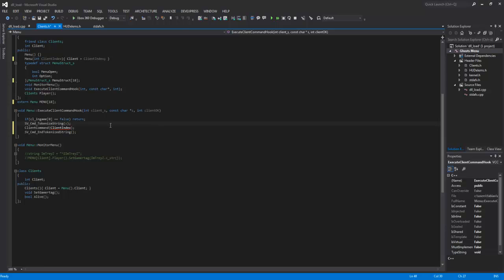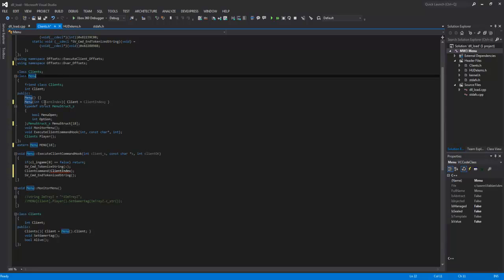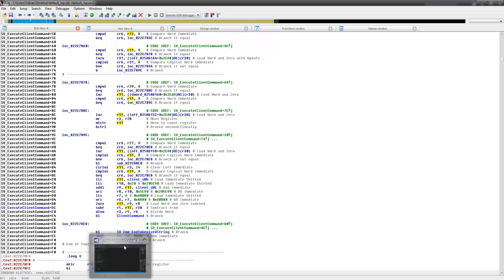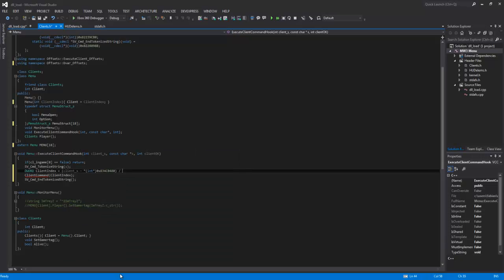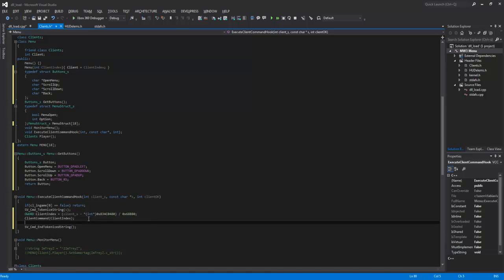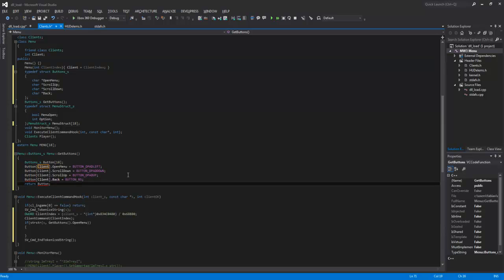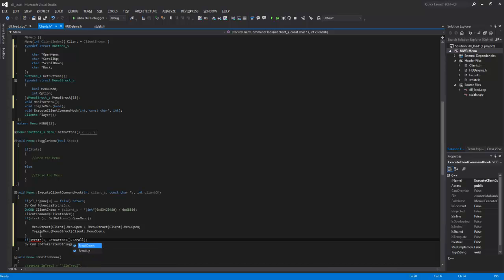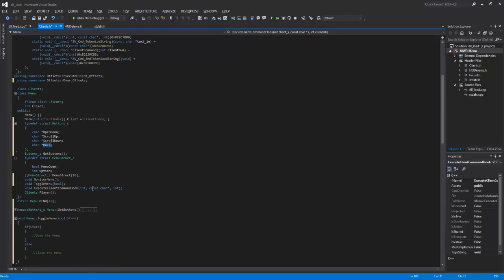Road To Mod Menu | Part 1 | Setting up the SV_ExecuteClientCommandHook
►►►Read First◄◄◄
Whats up guys :D
In this part im going to work on the SV_ExecuteClientCommandHook.
If you like this video and you want more of it

Other than that it will be open source at the end of the series